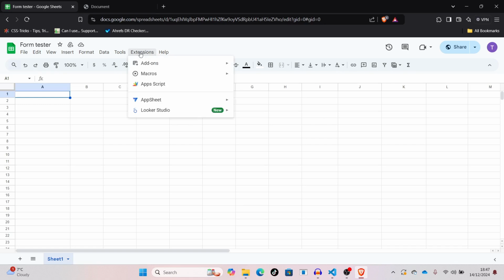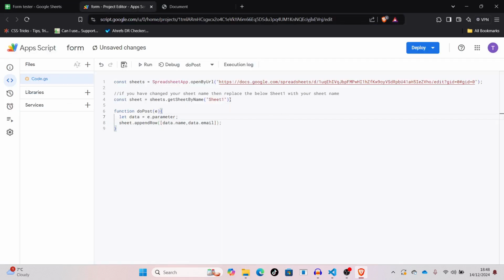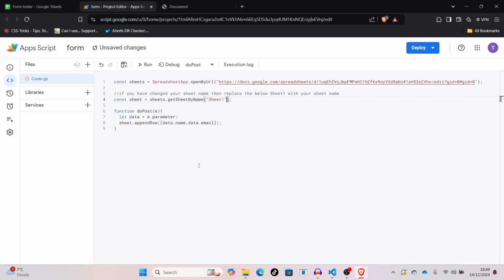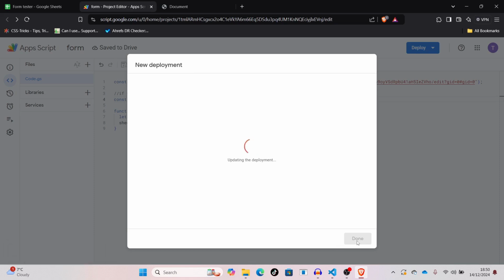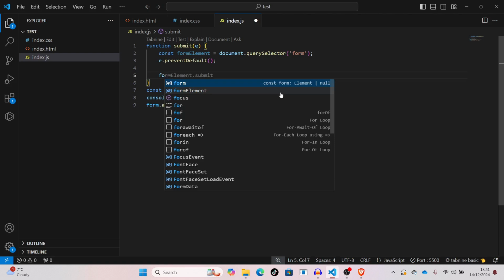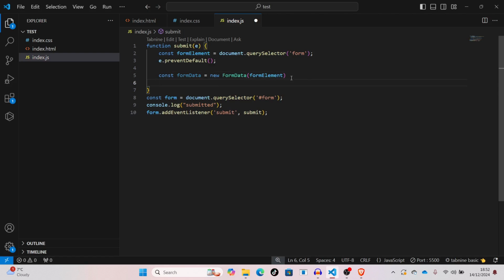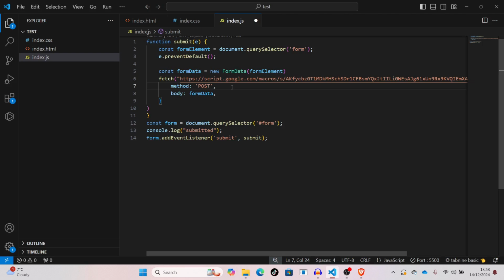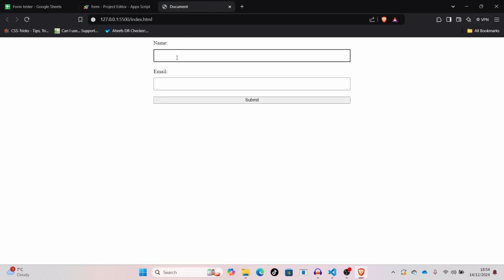How to input data from HTML to Google Sheets